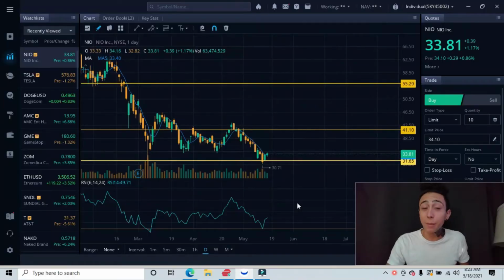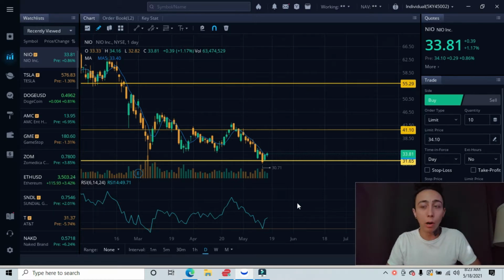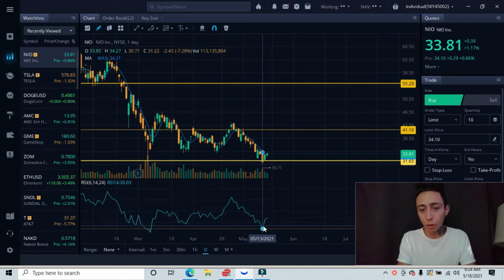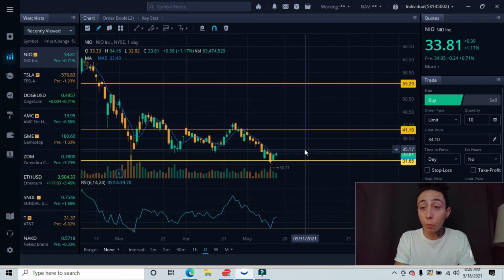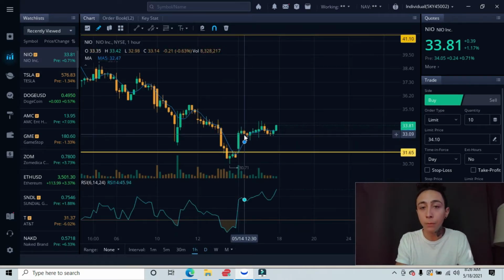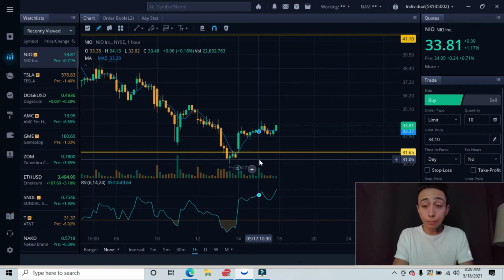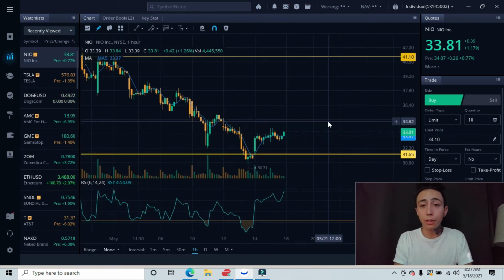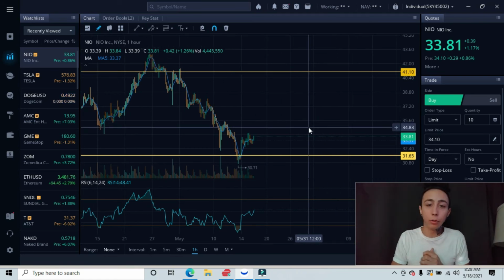NIO STOCK PRICE PREDICTION! Nio Analysis (Update) 2021